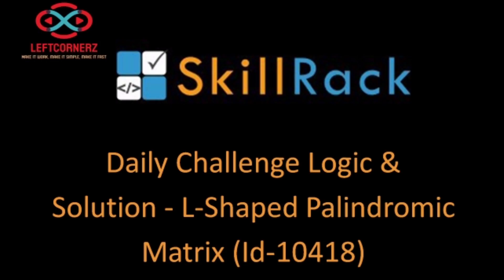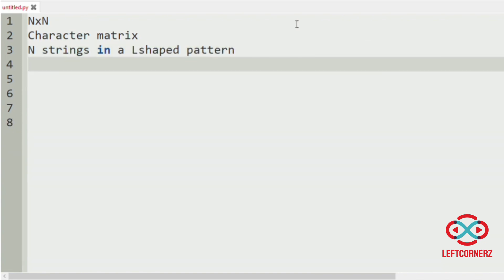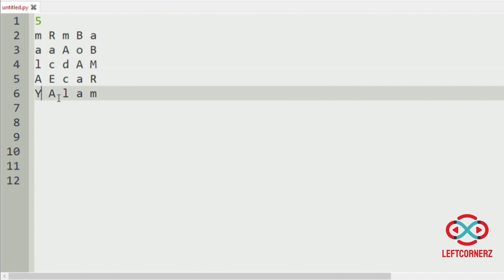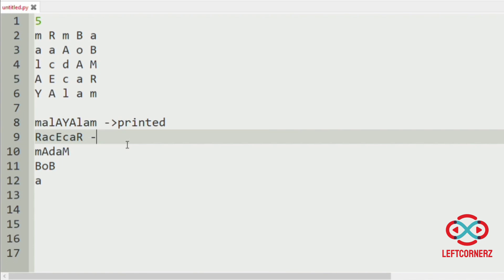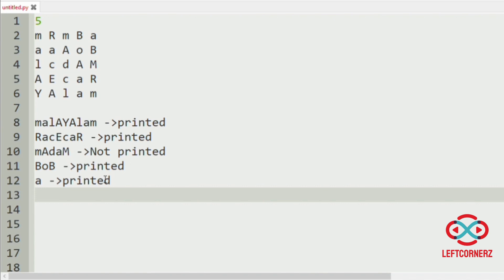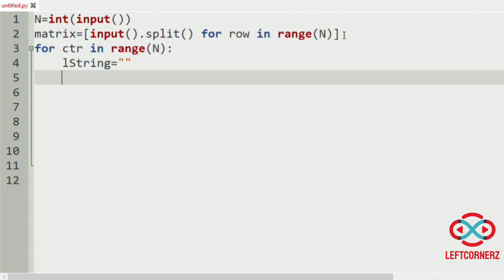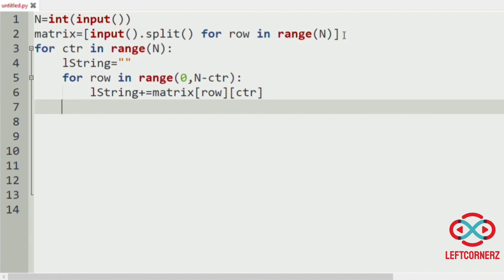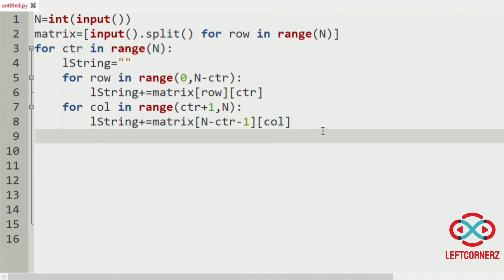skillrack daily challenge logic and solution - L-shaped palindromic matrix(29-07-2020) [id-10418]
We can even reduce those two loops(row,col) into a single loop and check end to end characters for palindrome.But for easy and better way of understanding for beginners we have used two loops instead!!!

Video By:
Karthik B
Tharunkumar K